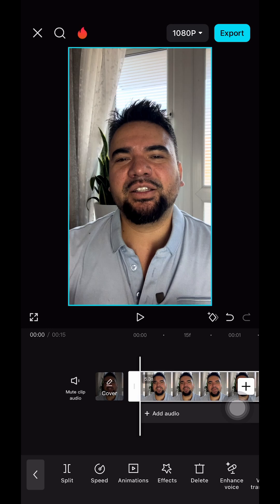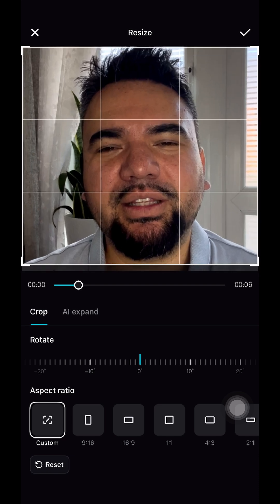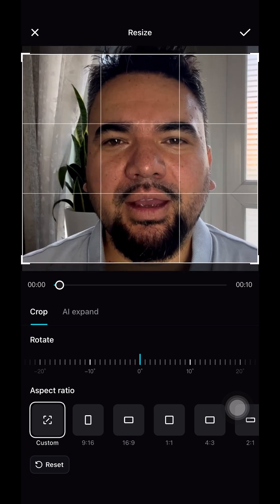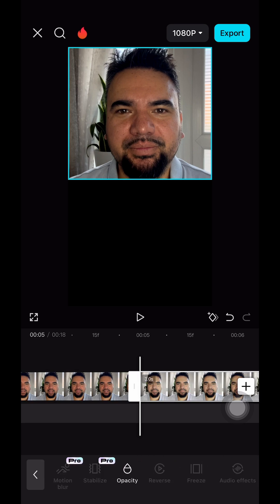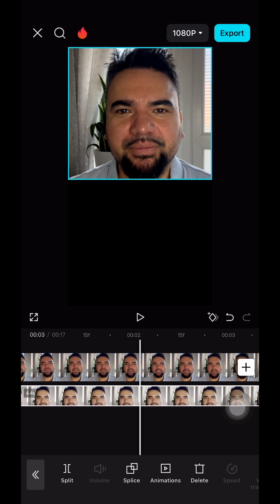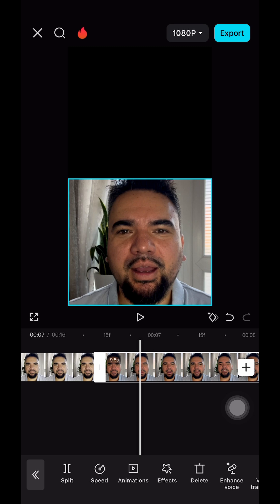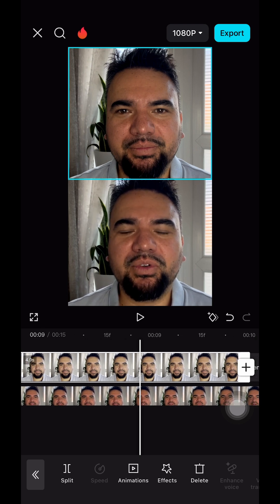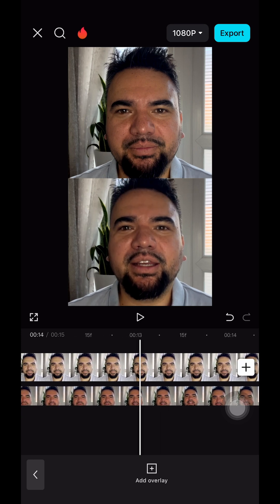Create Multi Screen in Capcut | How to Freeze and Play each Clip?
In this Video, I will be showing you how you can have muti layer Videos playing whilest the other video is frozen.